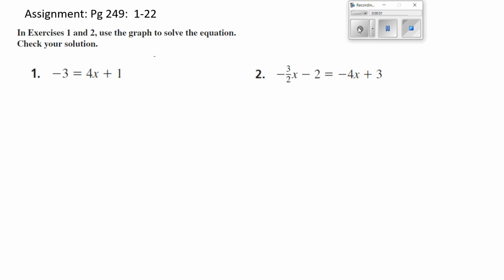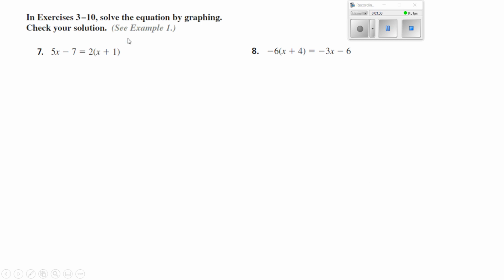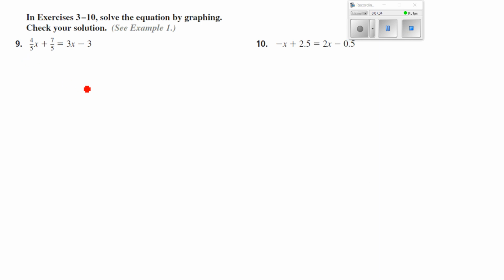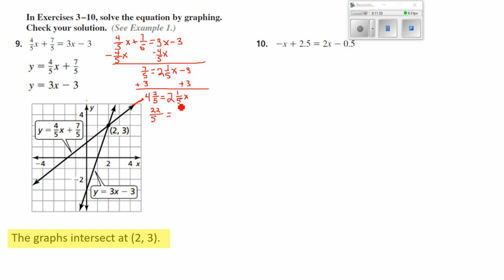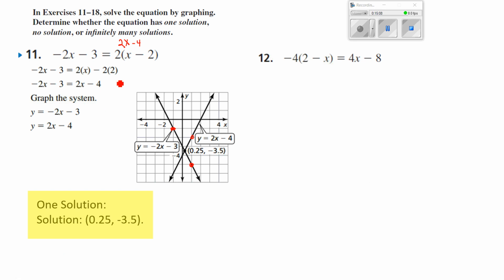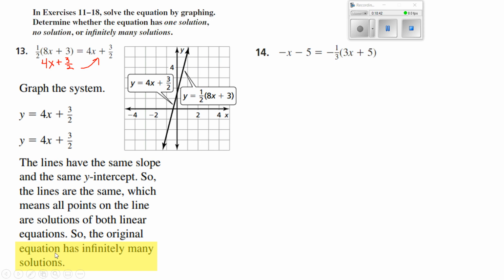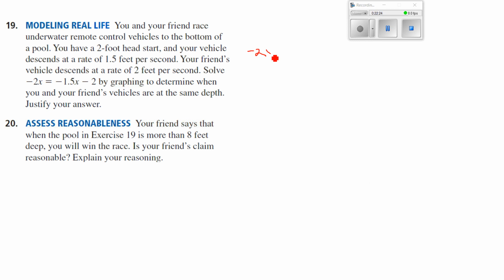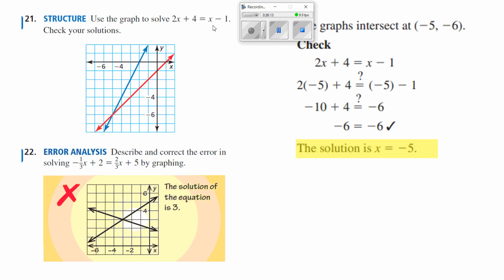home work video for lesson 5 5 Solving Equations by Graphing